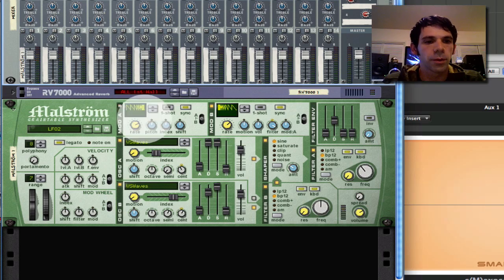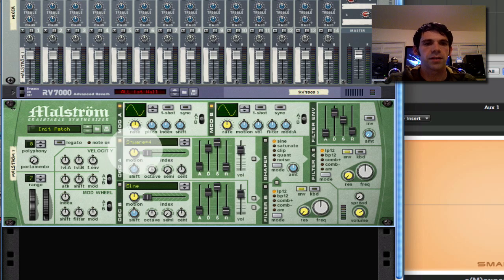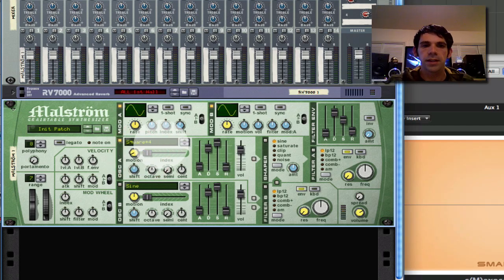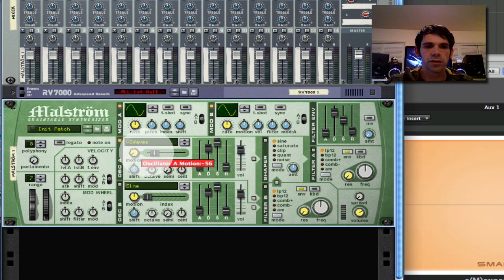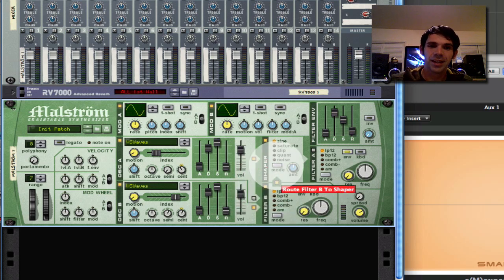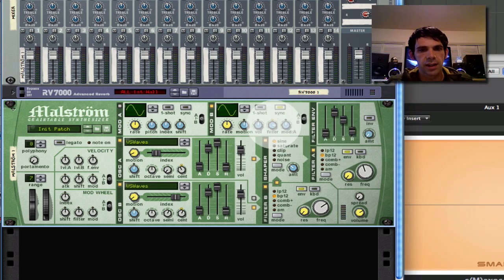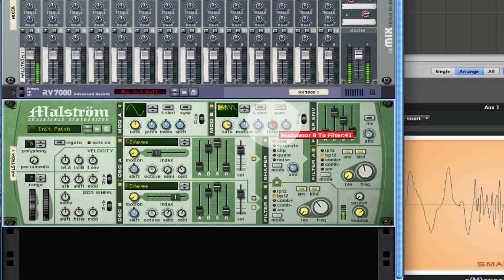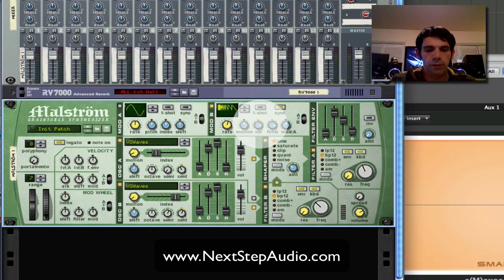Trifonic: Graintable Synthesis with Malstrom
Reasons Malstrom synth combines granular synthesis and wavetable synthesis to allow for all kinds of modulation awesomeness.  In this video, Brian Trifon of Trifonic demonstrates how to use Malstrom to create rich bass and other synth sounds.